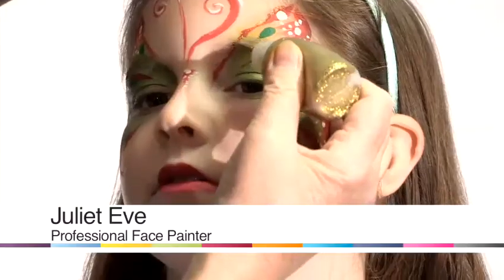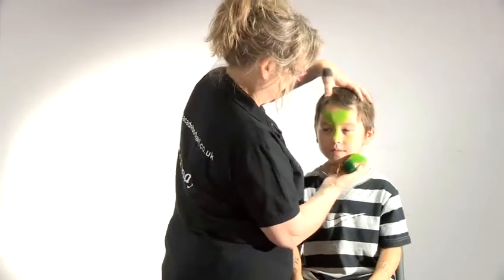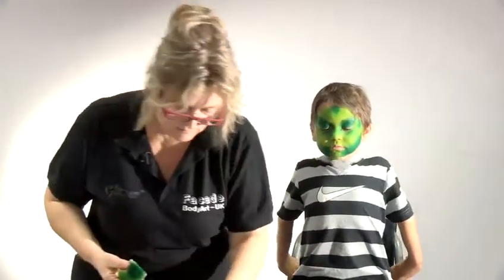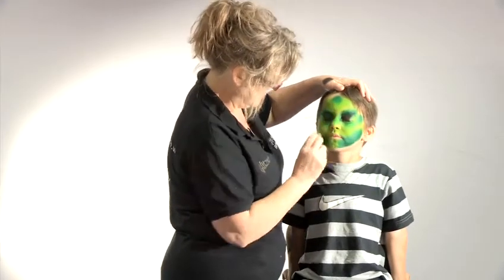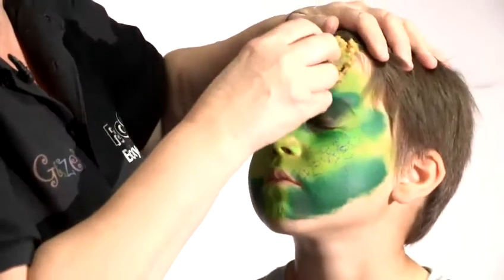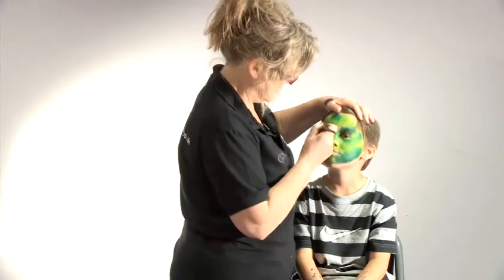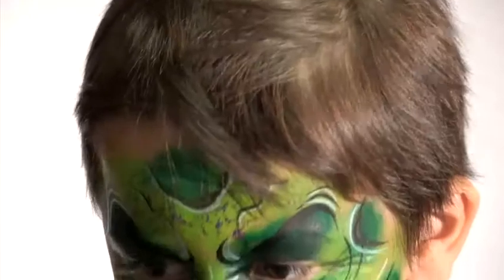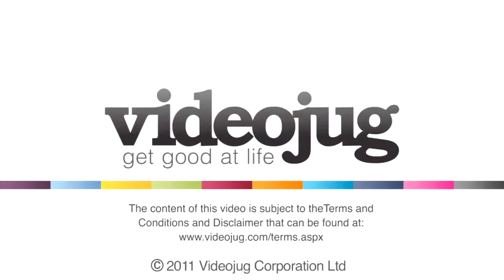How To Make A Monster Makeup Look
This guide shows you How To Make A Monster Makeup Look